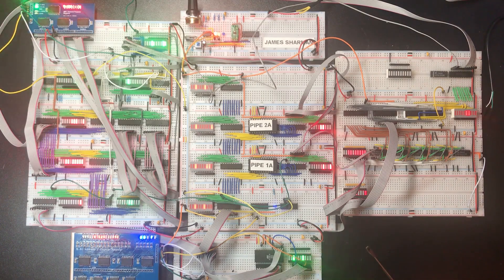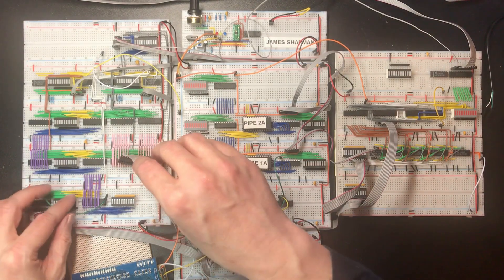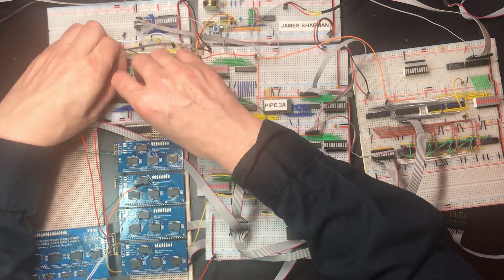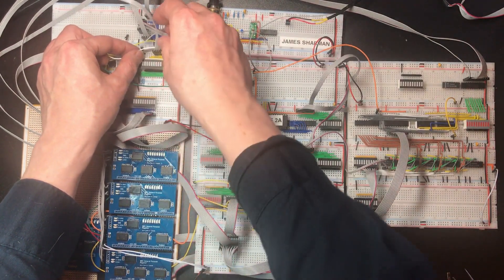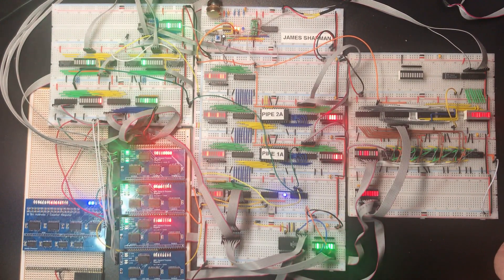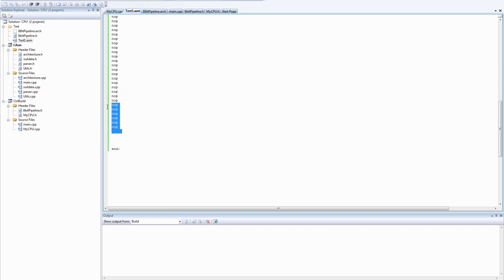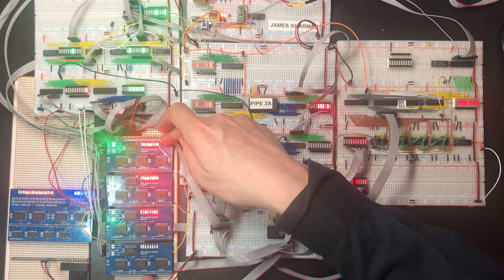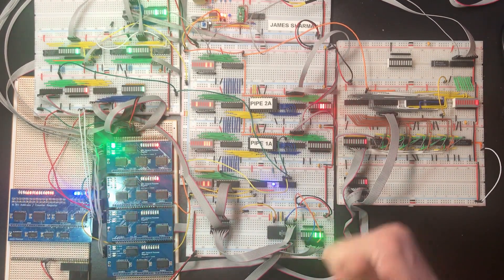General Purpose Registers (4: Completion and Testing) - Making an 8 Bit pipelined CPU - Part 30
This is a bit of a milestone, one section of the final build has got all the way to it's final form. In the last video I assembled the first GPR from the PCB designed in part 26, in this one I assemble (in time-lapse) the remaining 3, integrate them into the processor and give it a test.

The test program I write calculates the Fibonacci sequence up to 233 (The maximum size you can fit in 8 bits). The processor is not yet Turing complete so it's a little bit of smoke and mirrors (I replicate what would be the inner loop out enough time to finish).

Music used in the time-lapse section is "Active Form" by "Chasms",